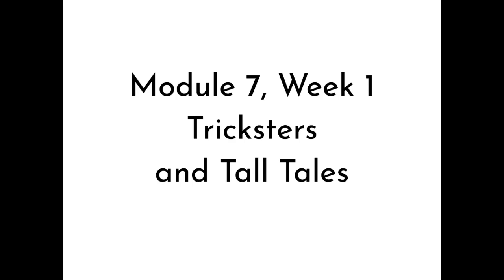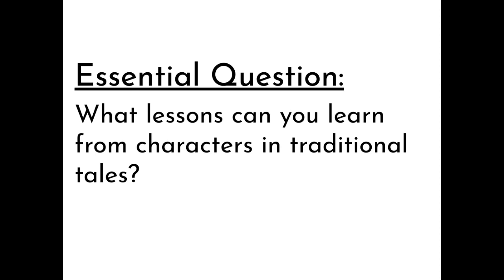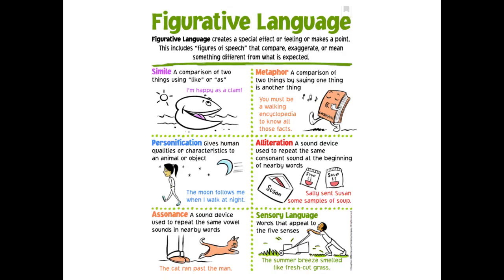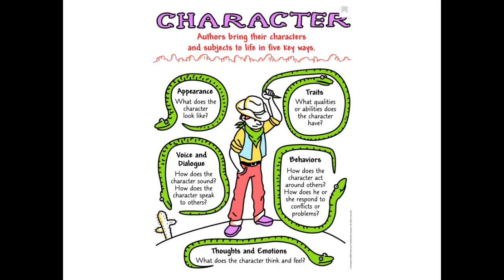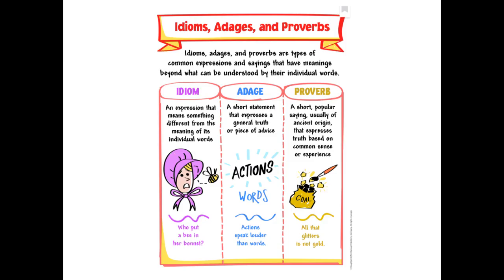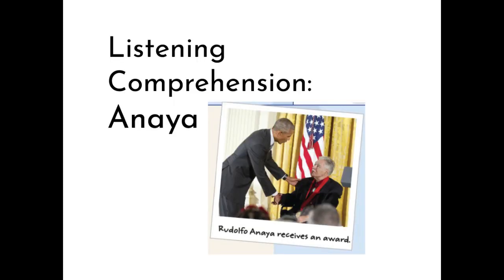4th Grade ELA Module 7 Week 1 Overview